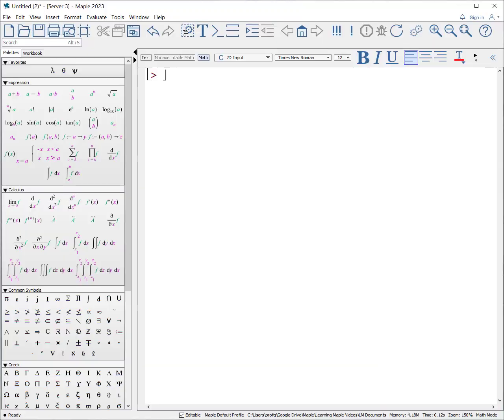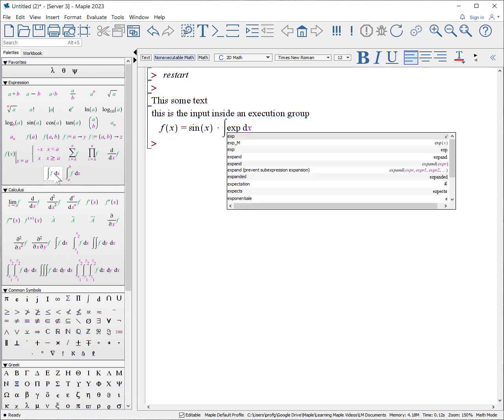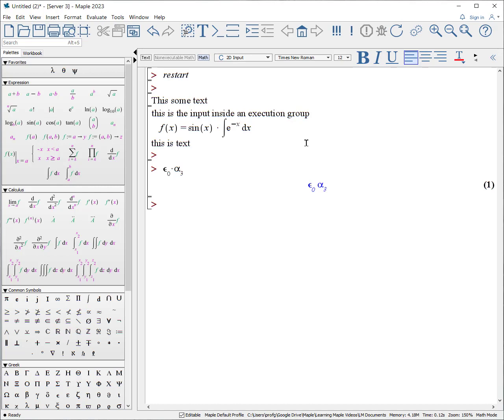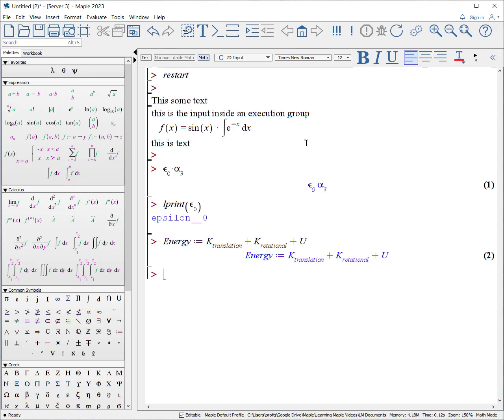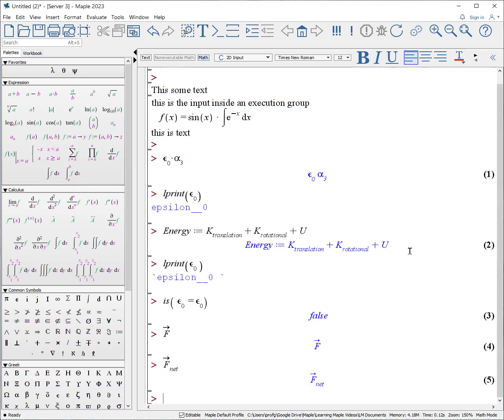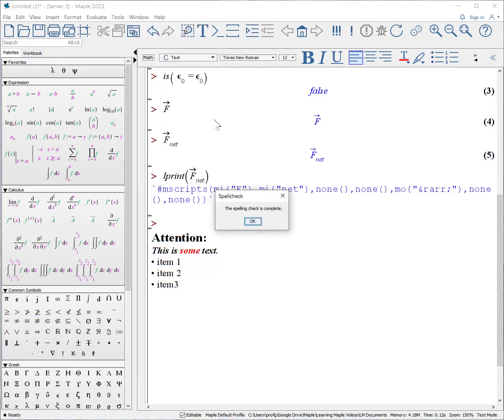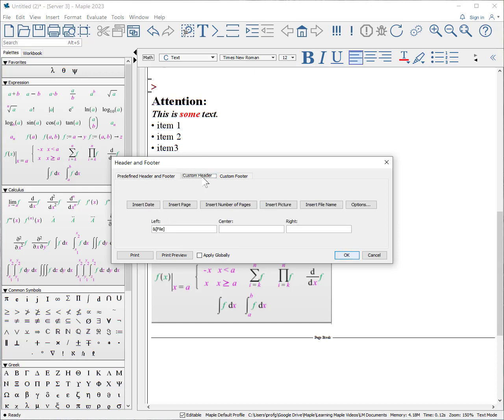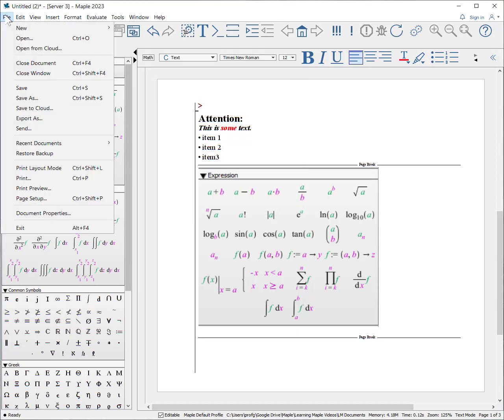Learning Maple 8: Document Generation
Topics:
* Adding text ( within a text group or execution group)
* Text vs. math (Executable vs. non-executable)
* Document formatting
* Insertion ( Drawings, Images)
* Printing

Authorship:
(C) Scot Gould, Claremont McKenna, Pitzer, Scripps - Members of The Claremont Colleges